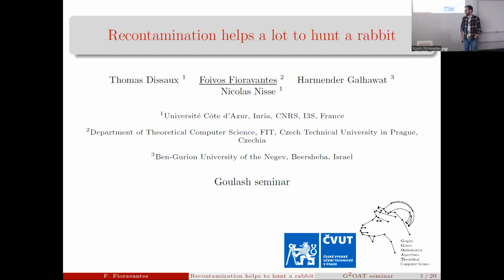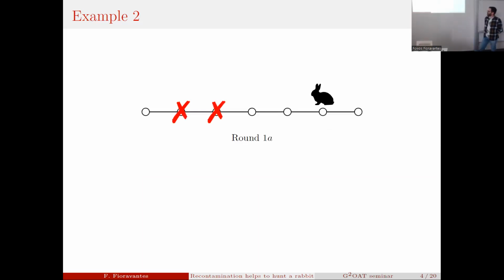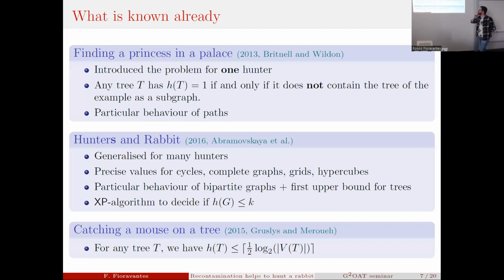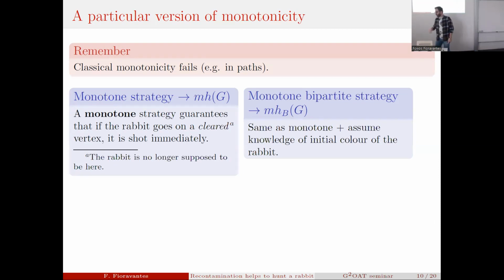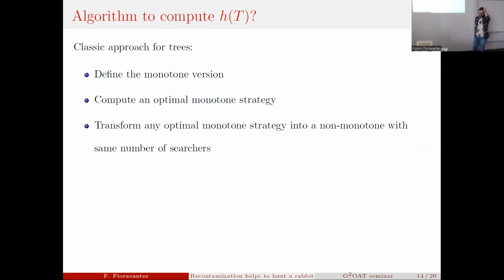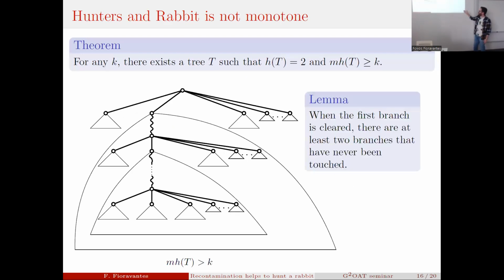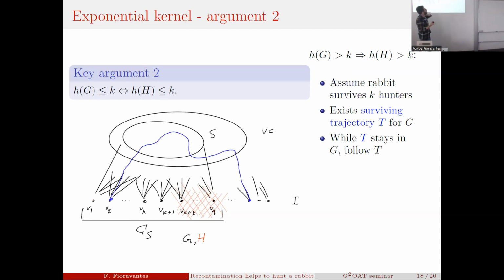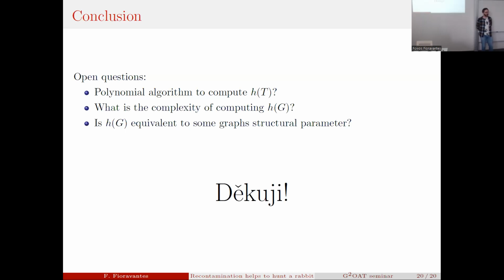Foivos Fioravantes: Recontamination helps a lot to hunt a rabbit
The Hunters and Rabbit game is played on a graph G where the Hunter player shoots at k vertices in every round while the Rabbit player occupies an unknown vertex and, if it is not shot, must move to a neighbouring vertex after each round. The Rabbit player wins if it can ensure that its position is never shot. The Hunter player wins otherwise. The hunter number h(G) of a graph G is the minimum integer k such that the Hunter player has a winning strategy (i.e., allowing him to win whatever be the strategy of the Rabbit player). This game has been studied in several graph classes, in particular in bipartite graphs (grids, trees, hypercubes...), but the computational complexity of computing h(G) remains open in general graphs and even in more restricted graph classes such as trees. To progress further in this study, we propose a notion of monotonicity (a well-studied and useful property in classical pursuit-evasion games such as Graph Searching games) for the Hunters and Rabbit game imposing that, roughly, a vertex that has already been shot ``must not host the rabbit anymore''. This allows us to obtain new results in various graph classes.

More precisely, let the monotone hunter number mh(G) of a graph G be the minimum integer k such that the Hunter player has a monotone winning strategy. We show that pw(G) ≤ mh(G) ≤ pw(G)+1 for any graph G with pathwidth pw(G), which implies that computing mh(G), or even approximating mh(G) up to an additive constant, is NP-hard. Then, we show that mh(G) can be computed in polynomial time in split graphs, interval graphs, cographs and trees. These results go through structural characterisations which allow us to relate the monotone hunter number with the pathwidth in some of these graph classes. In all cases, this allows us to specify the hunter number or to show that there may be an arbitrary gap between h and mh, i.e., that monotonicity does not help. In particular, we show that, for every k ≥ 3, there exists a tree T with h(T)=2 and mh(T)=k. We conclude by proving that computing h (resp., mh) is FPT parameterised by the minimum size of a vertex cover.